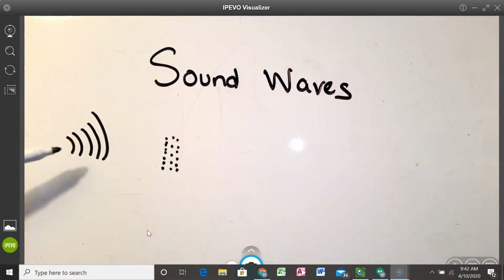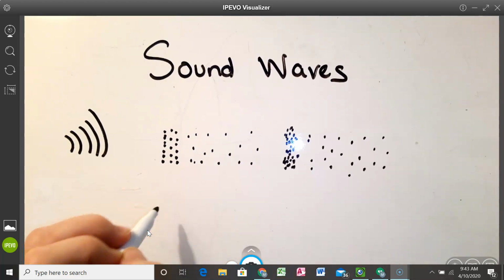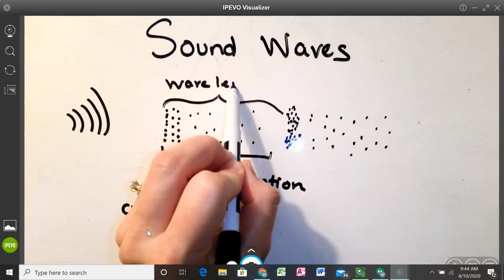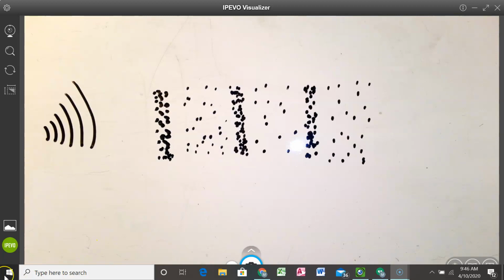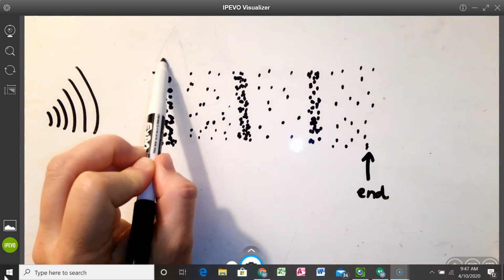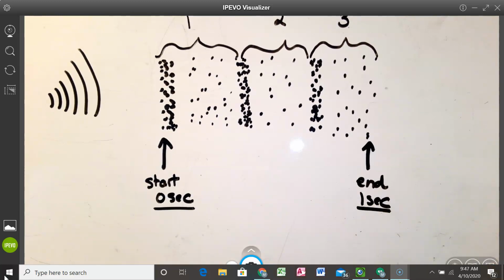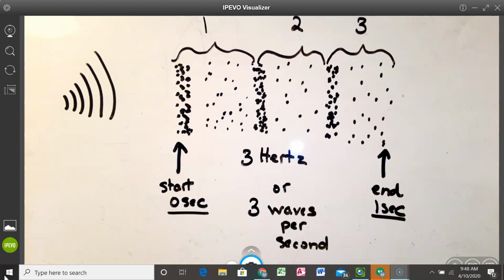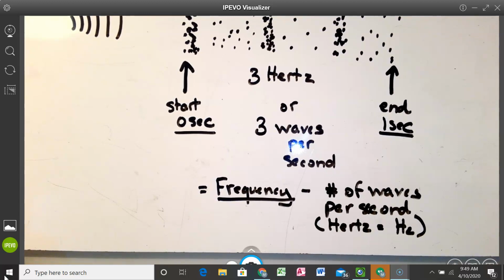Parts of a Sound Wave- NOTES